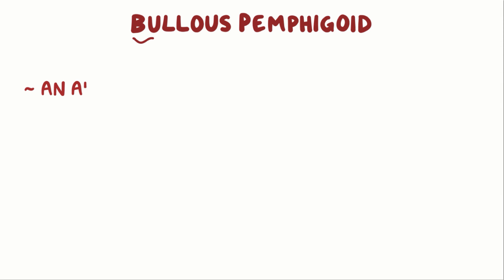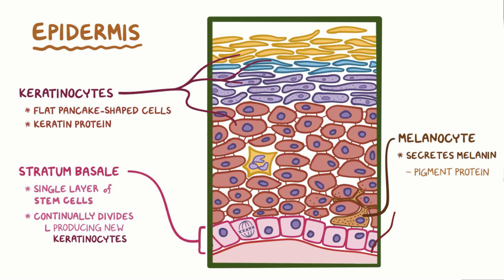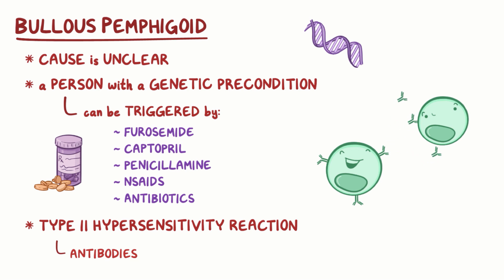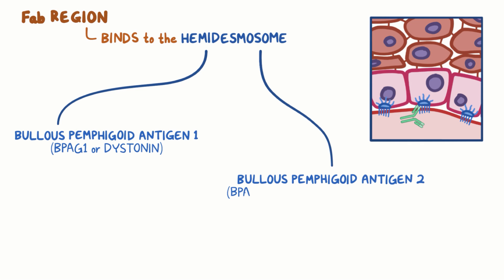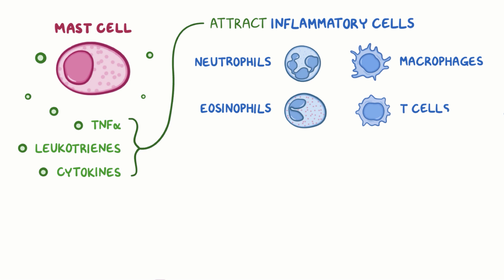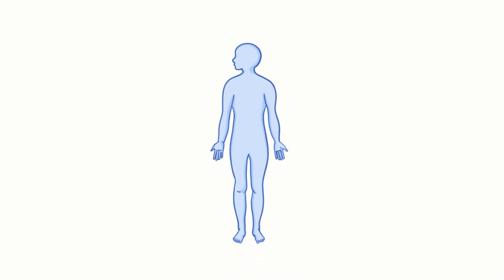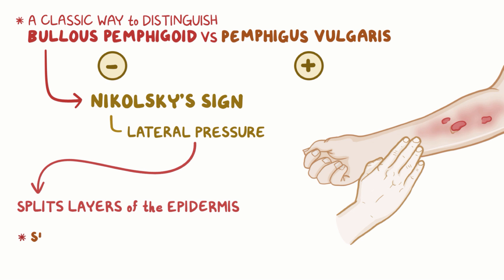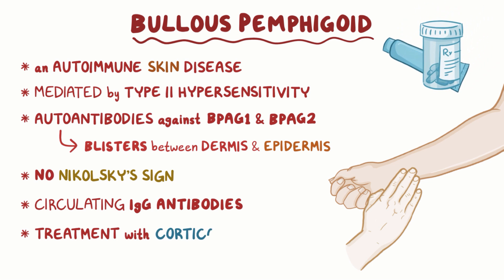Bullous pemphigoid - causes, symptoms, diagnosis, treatment, pathology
What is bullous pemphigoid? Bullous pemphigoid is an autoimmune skin disease that causes the skin to form bullae or blisters. Find our full video library only on Osmosis